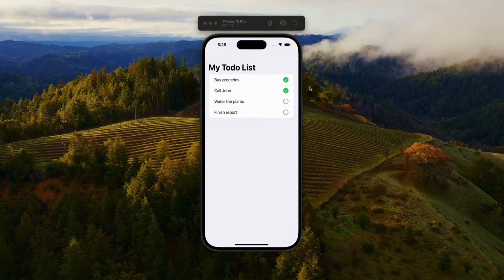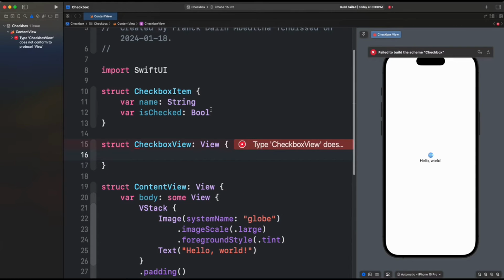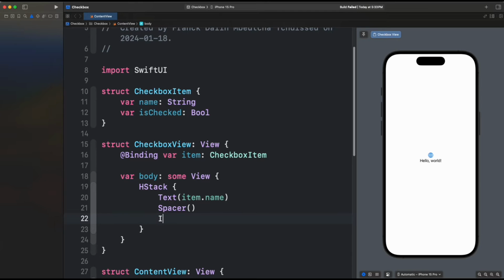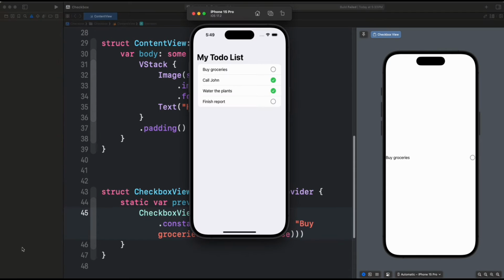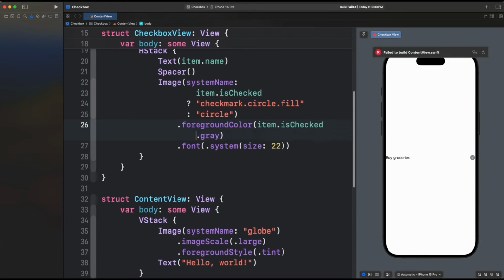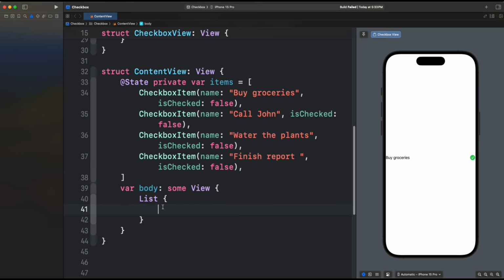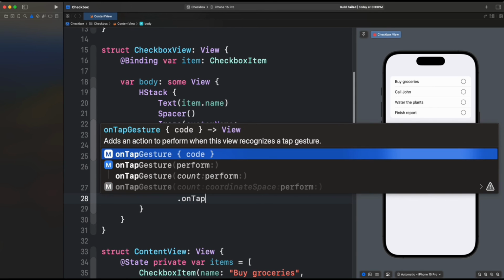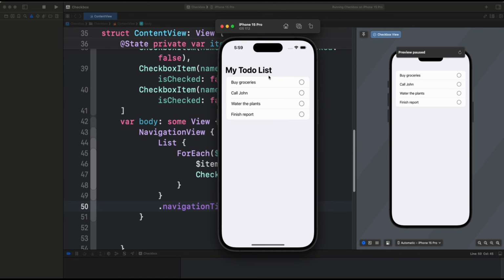🔥Checkboxes in SwiftUI List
Dive into our focused tutorial on adding checkboxes to SwiftUI lists. In this video, we demonstrate how to seamlessly integrate custom checkbox views into list structures using SwiftUI's powerful features. You'll learn about creating interactive UI components, managing state with @Binding, and ensuring a responsive user experience. Perfect for developers looking to enhance their SwiftUI expertise, this tutorial offers practical insights and tips.

Happy Coding! 😊